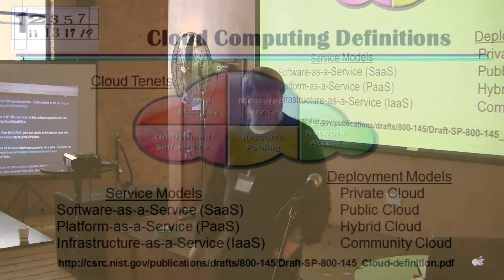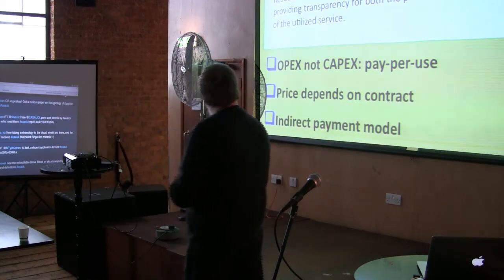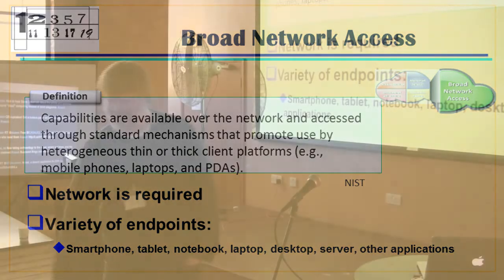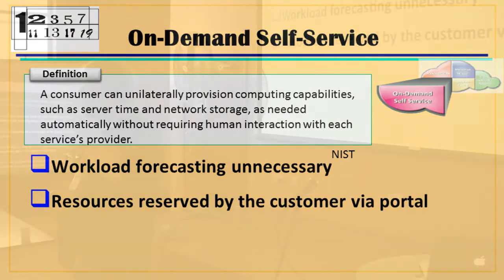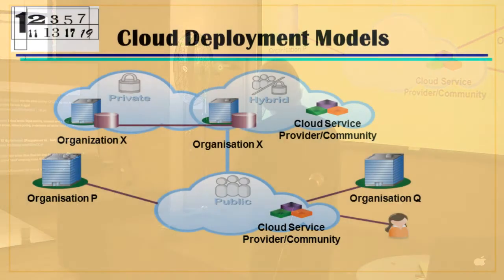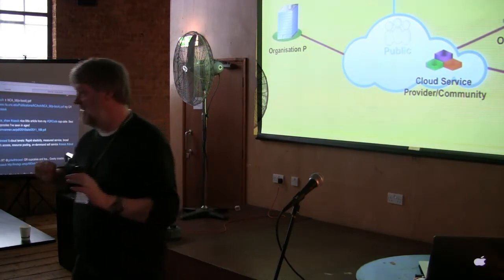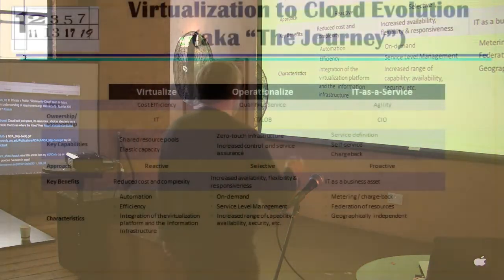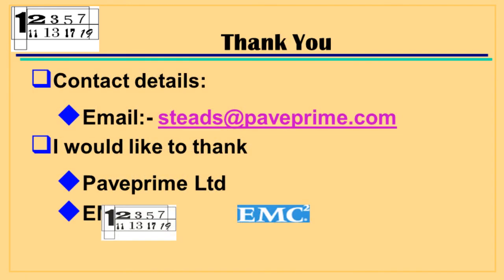Cloud computing and Cultural Heritage IT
Stephen Stead (Southampton University and Paveprime Ltd)

Cloud computing has become the common term used by many manufacturers to describe their products and services. Everything is now "Cloud" or "Cloud ready" but what exactly does this mean and what are the implications to cultural heritage computing? Many organisations are looking to Cloud computing to reduce their Information Technology costs. Is this a realistic goal? Certainly the Sunday colour supplements are trumpeting this as the great benefit. This paper defines the key cloud computing concepts and examines the implications of cloud computing to the heritage sector. In particular, it outlines the organizational and policy changes that heritage
organisations must consider.

We will cover the five Cloud tenents (Broad Network Access, Resource Pooling, Rapid Elasticity, Metered Service and On Demand Self Service), the 3 service models (Infrastructure as a Service (IaaS), Platform as a Service (PaaS) and Software as a Service (SaaS)), the four deployment models (Private Cloud, Public Cloud, Hybrid Cloud and Community Cloud), Governance, Risk and Compliance (GRC) and the generic Information Technology as a Service (ItaaS) concept. It will look at the generic management structures, policies and charge back and/or show back mechanisms that need to be implemented within organisations hoping to work with Cloud computing.